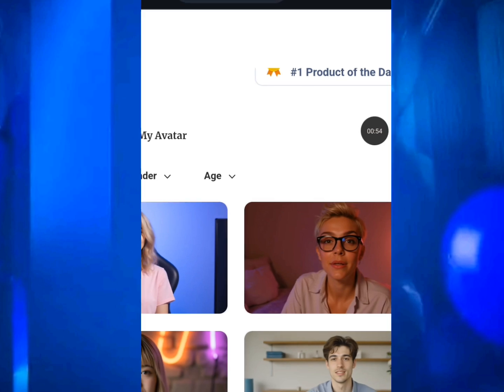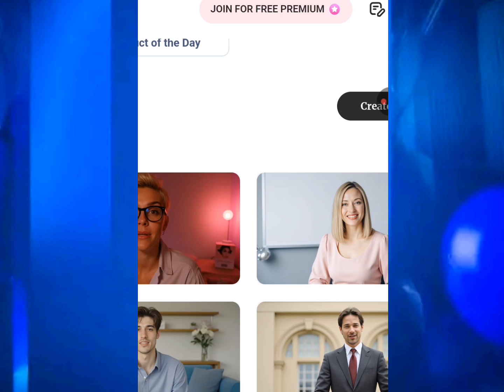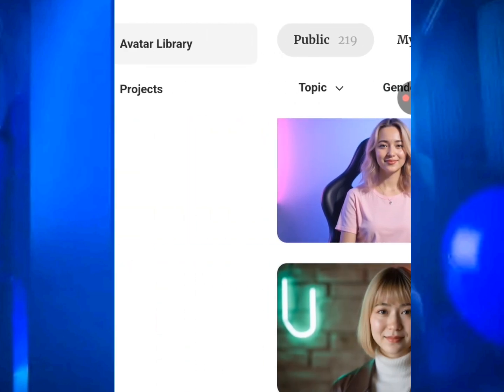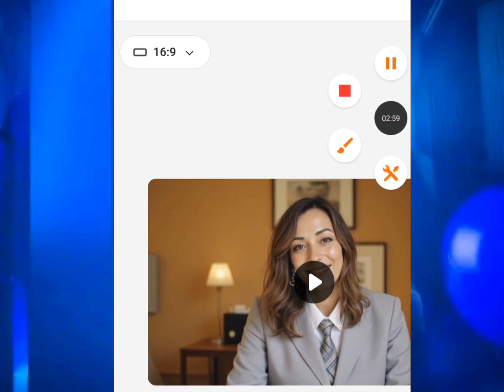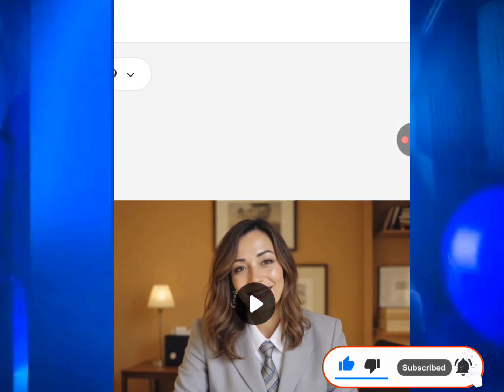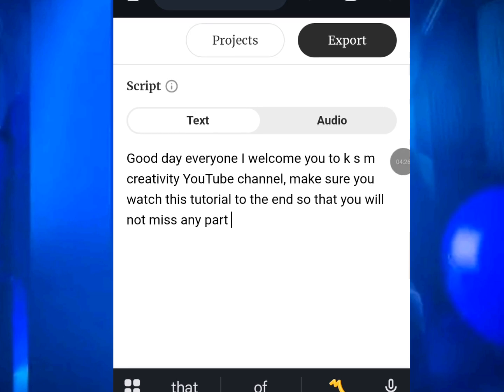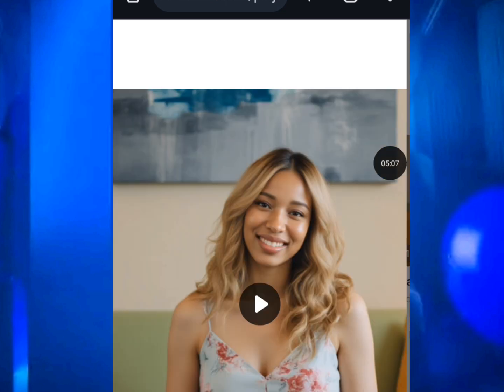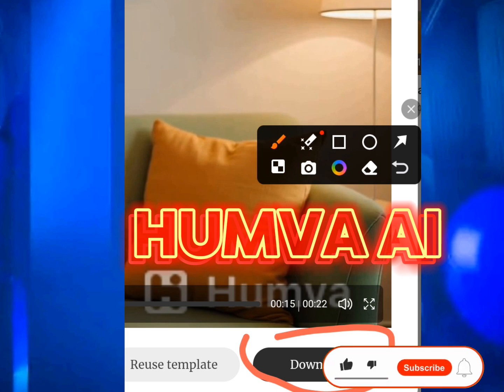HOW TO CREATE TALKING AVATAR VIDEOS FOR FREE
in this tutorial I explained step by step how to create talking avatar videos using AI for free  make sure you watch the tutorial from beginning to the end, like, comments and share